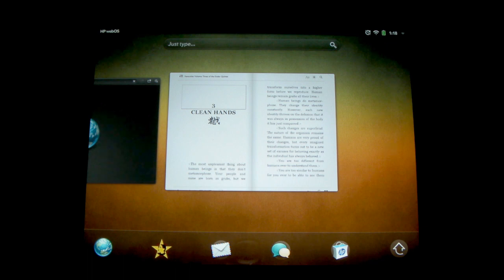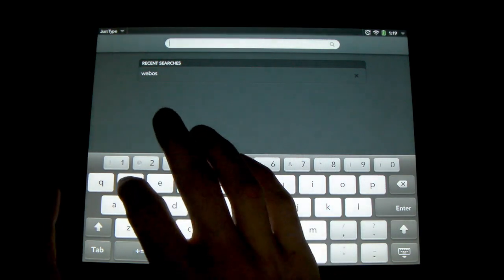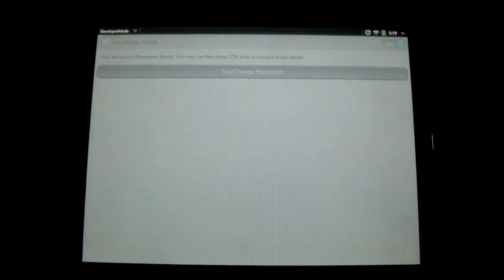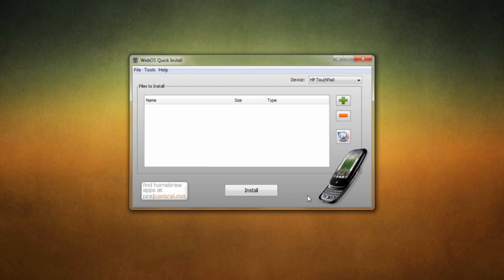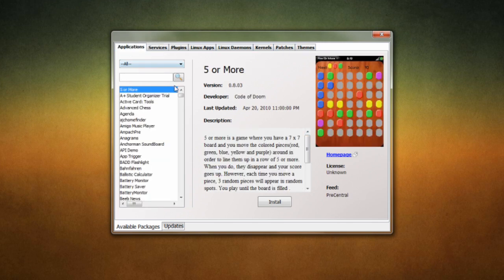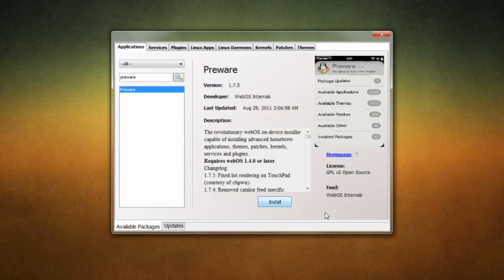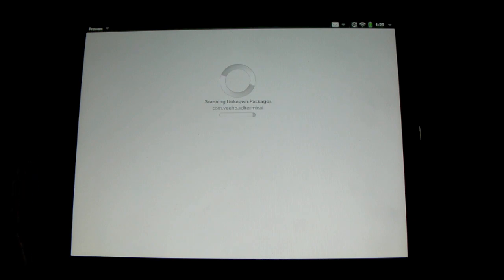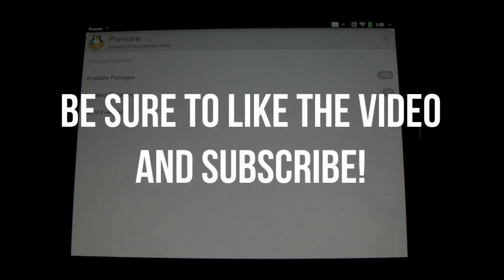Jailbreak and Install Preware on the HP TouchPad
In this video I give a full tutorial on how to install Preware on the HP TouchPad running webOS 3.1.2. Preware is similar to a jailbreak or root for the tablet and allows you to install themes, patches, apps, homebrew and much more.